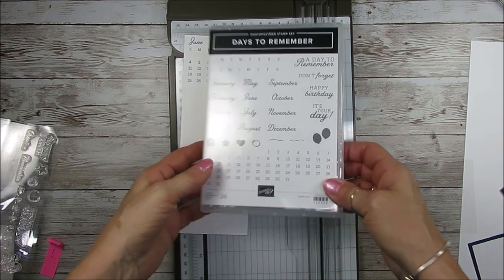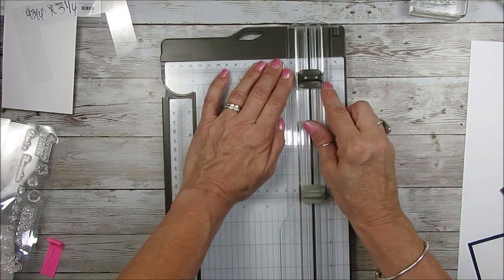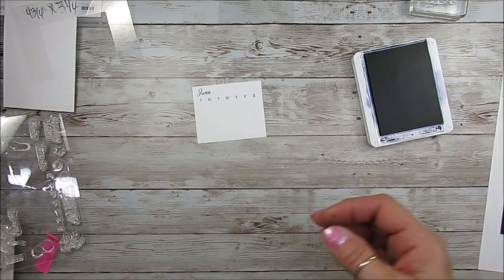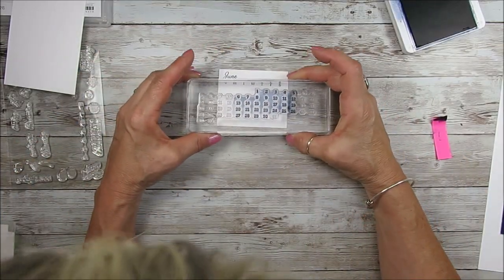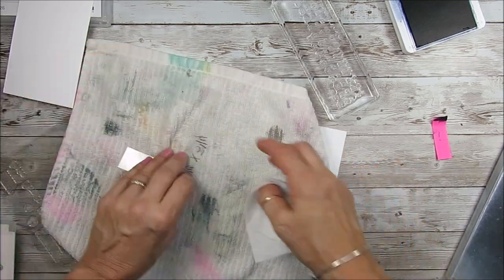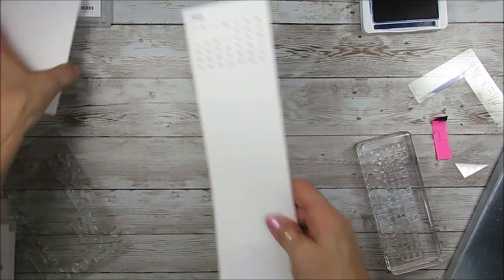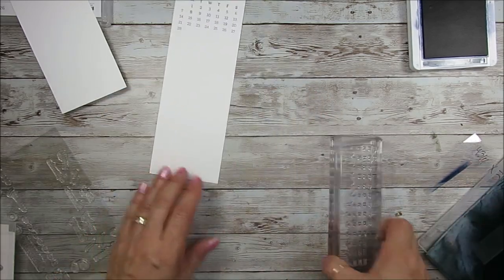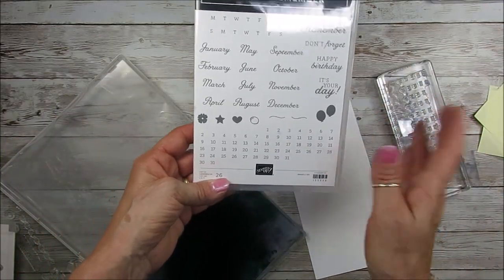Days To Remember Calendar Stamp Set Tip Video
In this video, I will share tips to stamp the perfect calendar with the stamp set Days To Remember. Also, I will show you how to make a mask with a window sheet that will work on each month.
 If you own or plan to own this set this is a must-watch video.